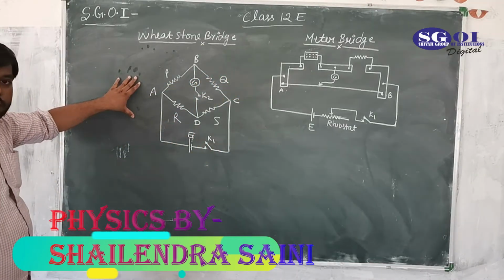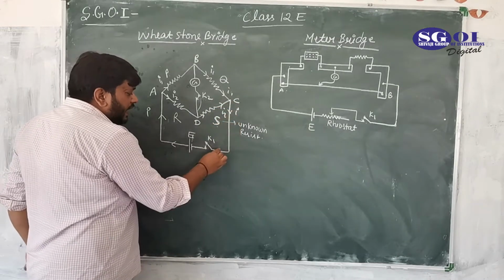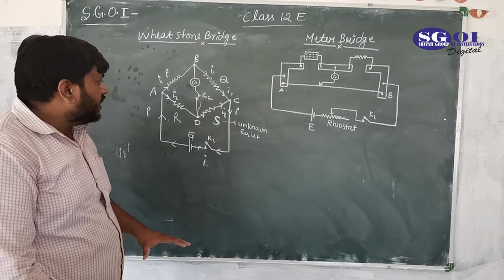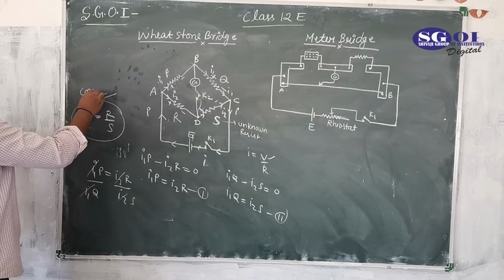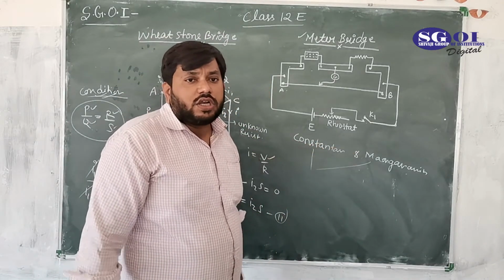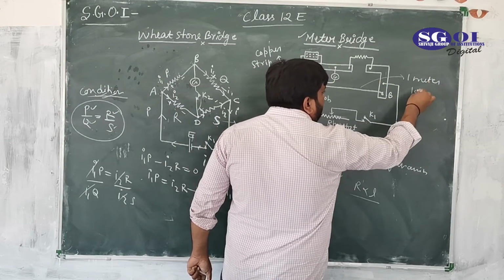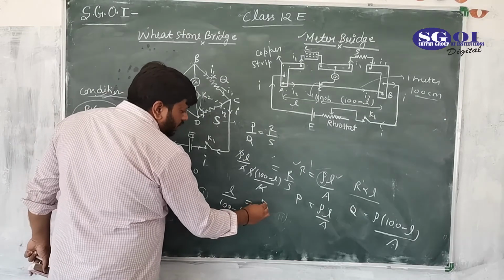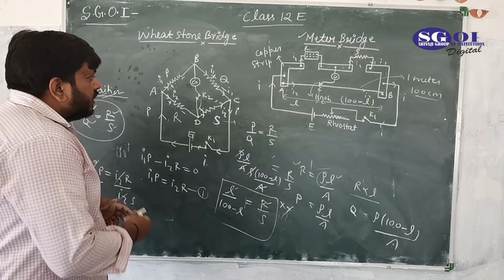SGOI CLASS 12 ENGLISH MEDIUM PHYSICS 05 OCTOBER